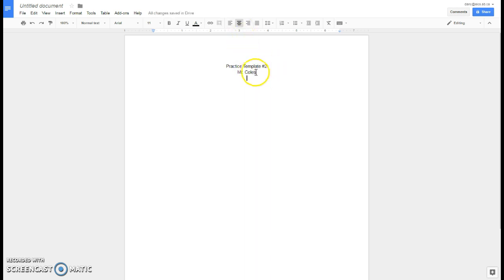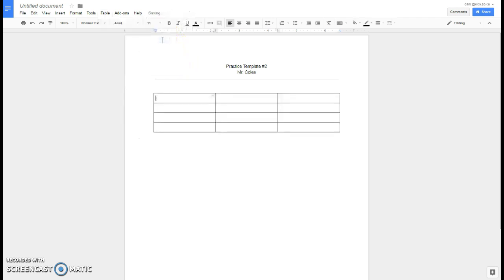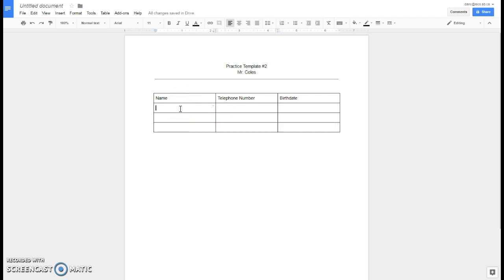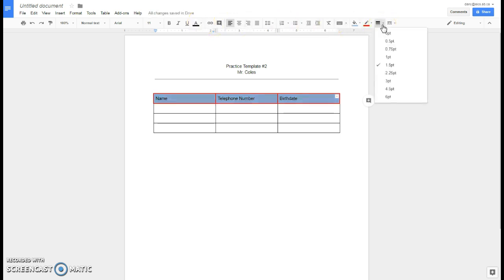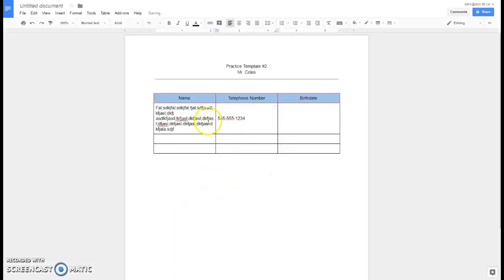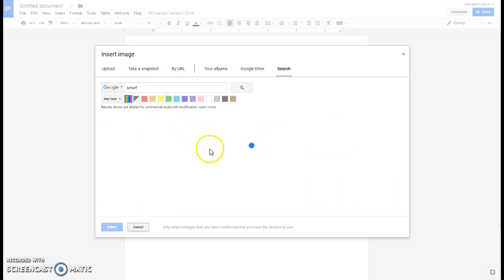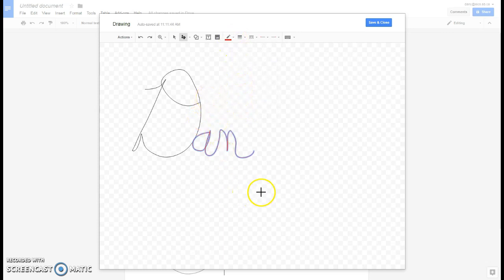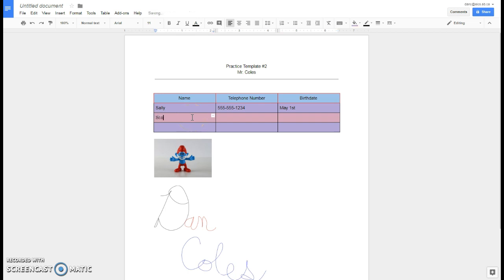Computers for Kids - Google Docs #2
Students will observe the features of table, insert image, and insert drawing